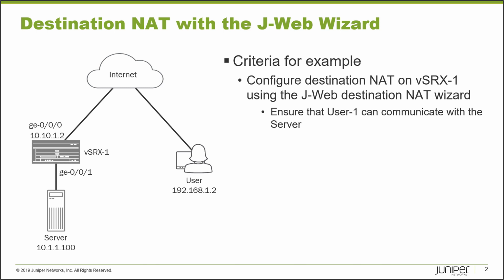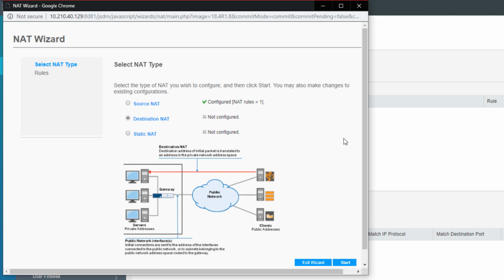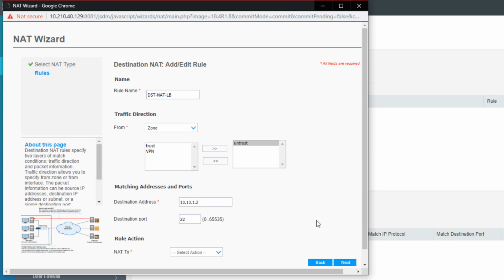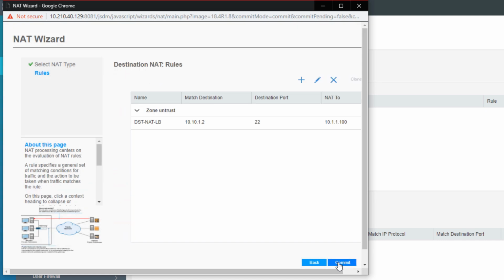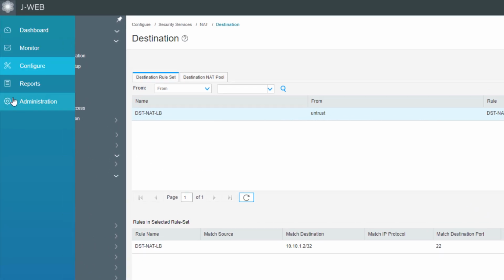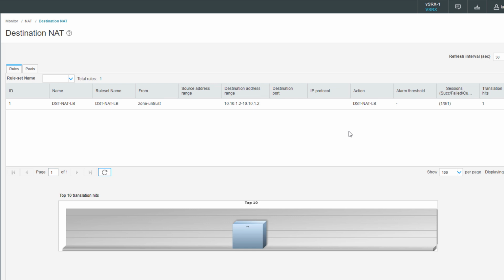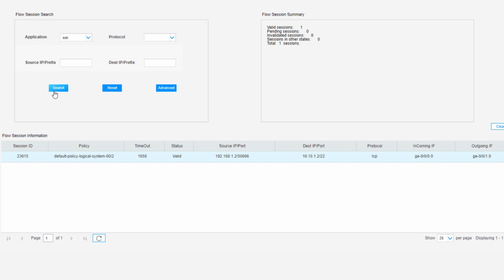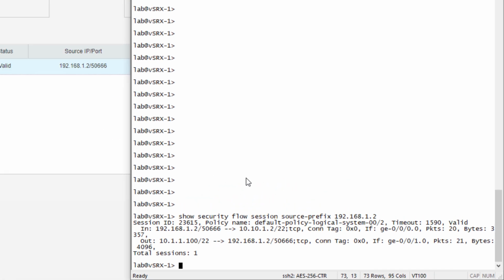Destination NAT with the J-Web Wizard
The Destination NAT with the J-Web Wizard Learning Byte covers how to configure destination NAT in J-Web using the wizard. This Learning Byte is most appropriate for users who are new to working with NAT or anyone looking for a quick-start guide of how to configure destination NAT using the J-Web wizard.

• Presenter: Zach Gibbs / Content Developer
• Relevant to OS Releases: Junos 18.4R1 or later
• Relevant to Juniper Platforms: SRX Series, vSRX

• On-Demand Training: Take a hands-on course…now!